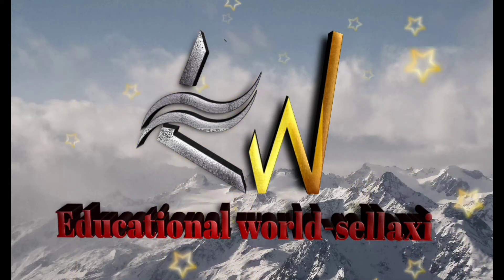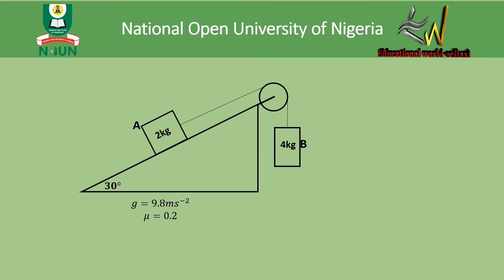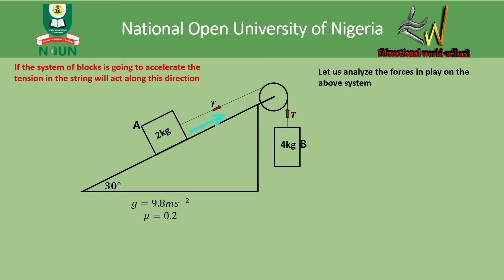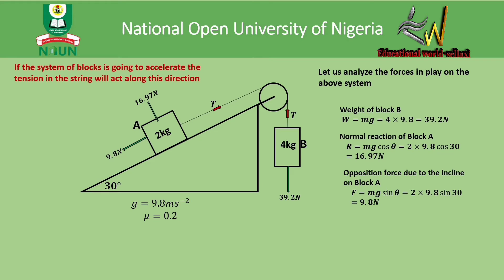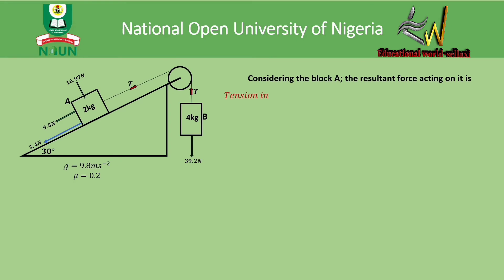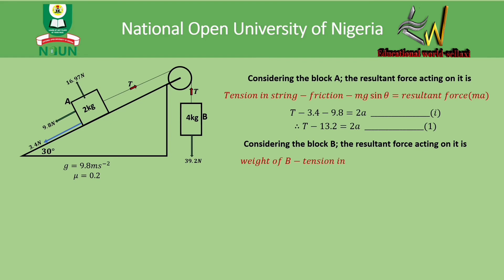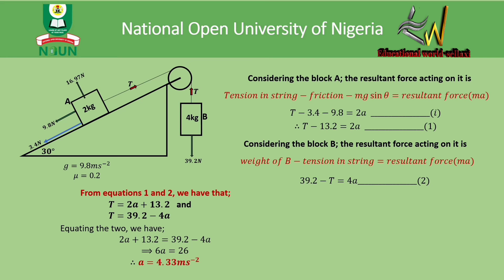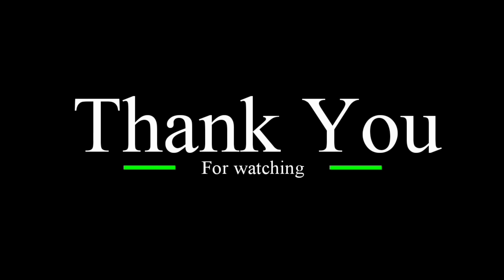National Open University of Nigeria (PHY 101)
Mechanics (Inclined plane)